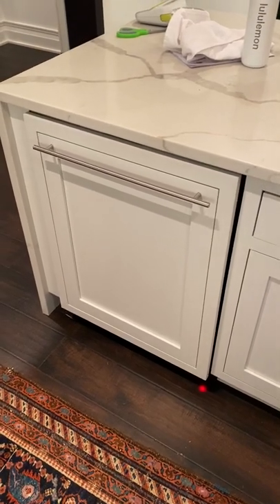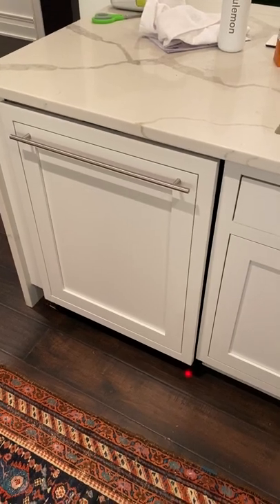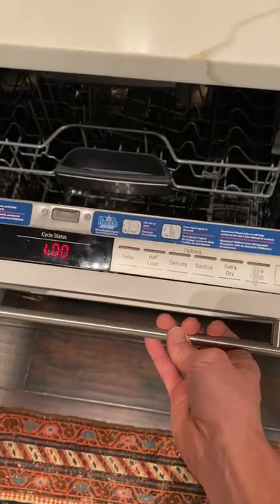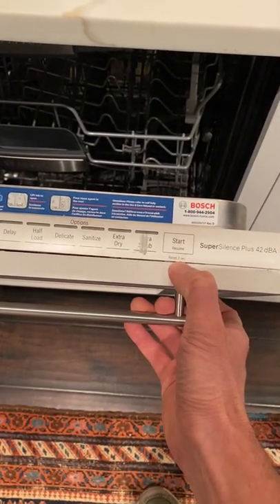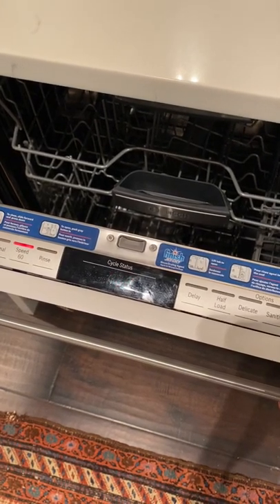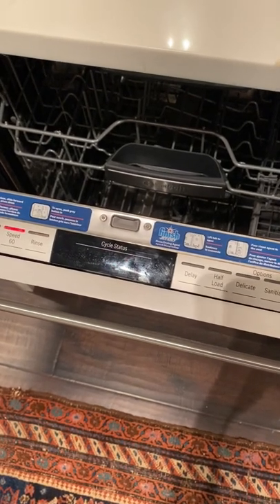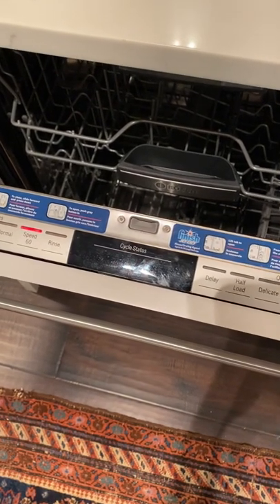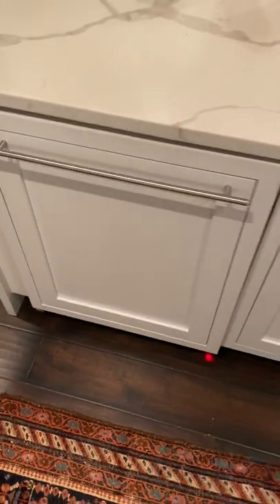Bosch dishwasher - how to cancel a cycle